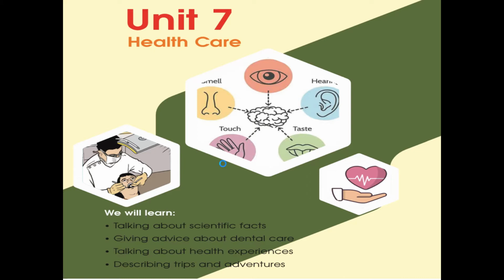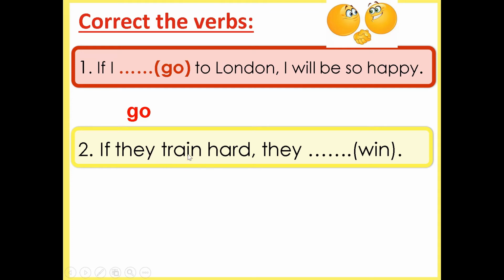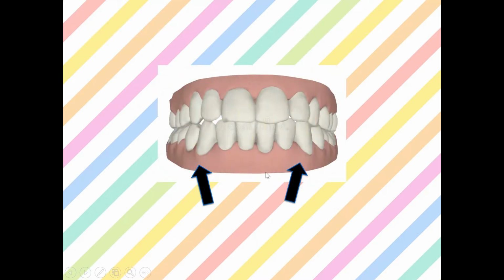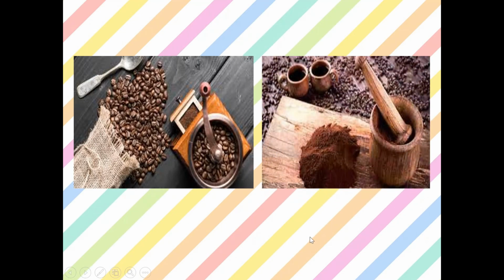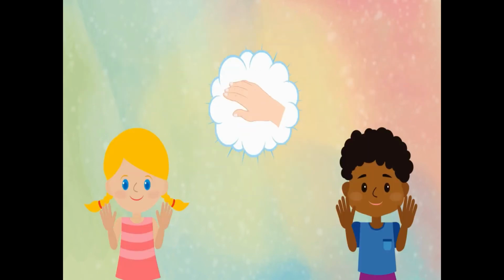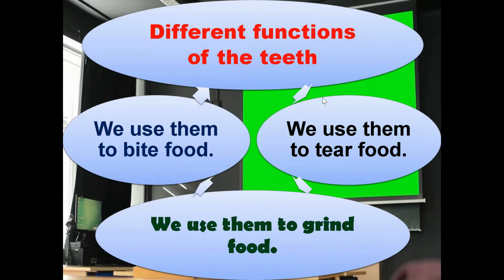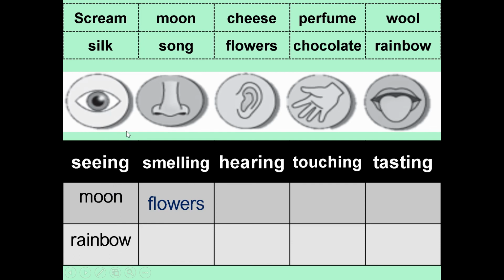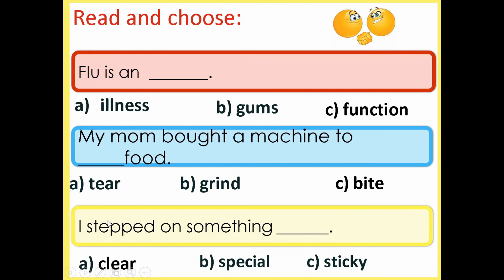الدرس الرابع الافتراضي - انجليزي - لطلاب الصف السادس - الكويت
هذه حصة التعويضية الرابعة المخصصة لطلاب الصف السادس - الكويت
أرجو مشاهدة كامل الفيديو و كتابة الكلمات الجديدة و حل الواجب على الرابط التالي
اذا وجد اي سؤال اكتبه على التعليقات